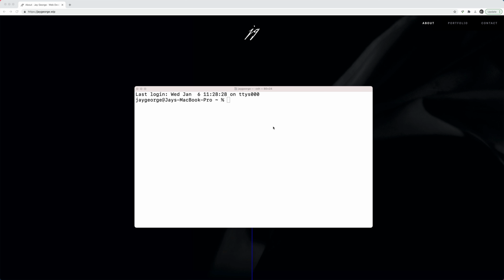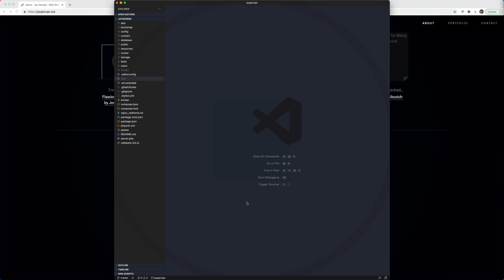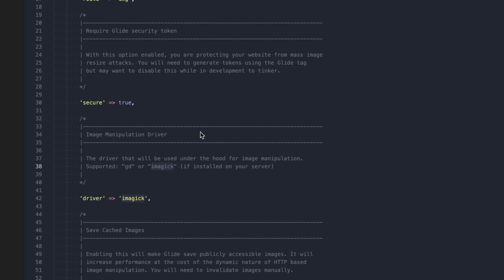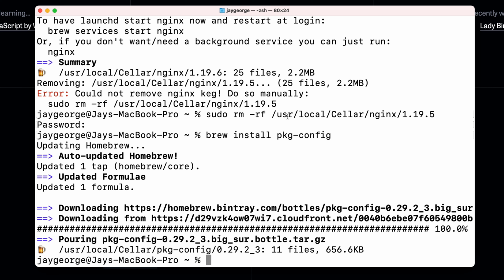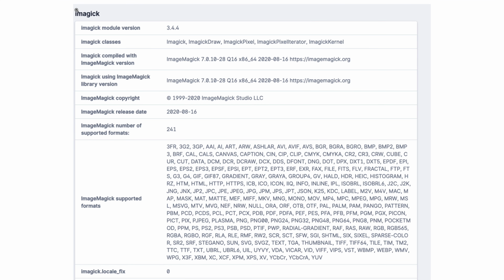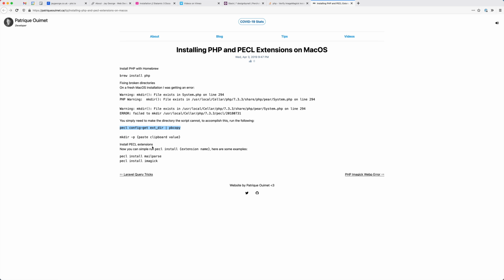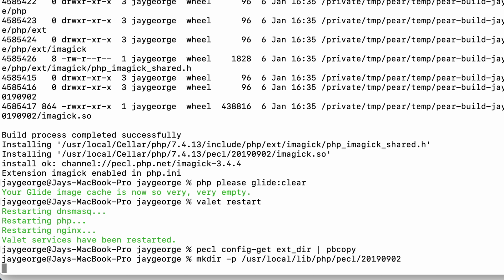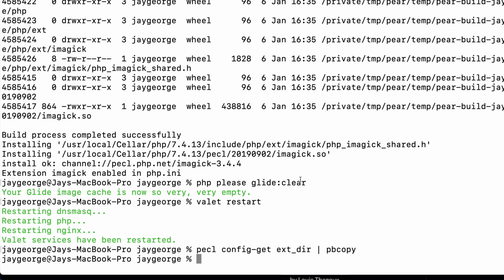Improving Image Quality with ImageMagick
As part of my Statamic series, this covers installing ImageMagick locally to process images – which should give you superior image quality on your sites.